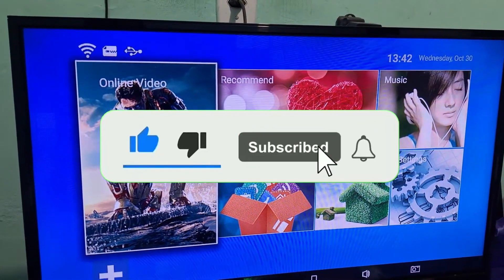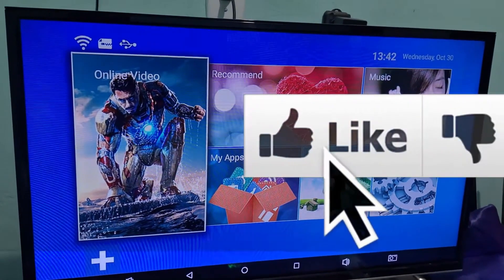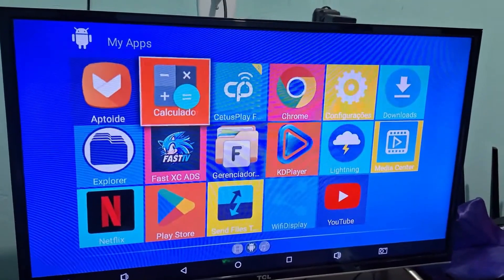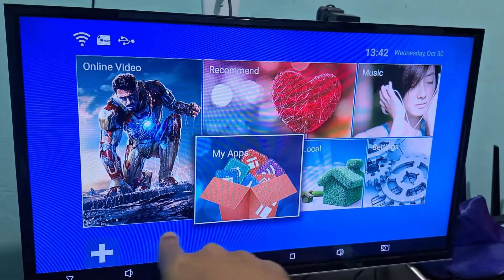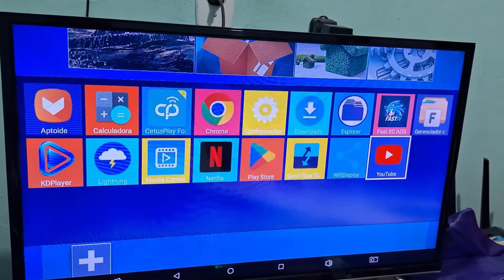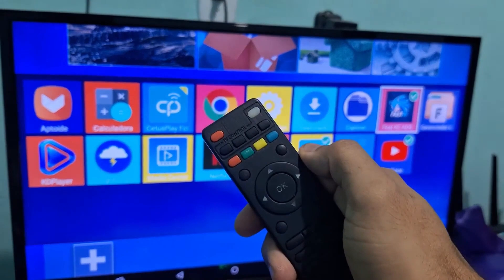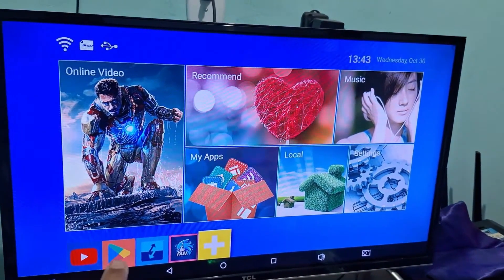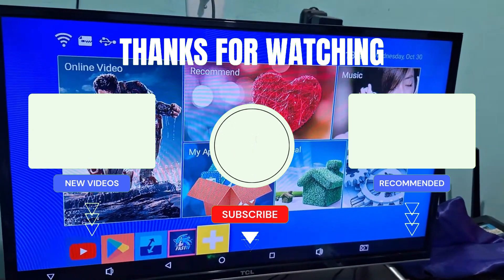TV BOX MXQ 4K PRO MX9 : How to Add Apps to Home Screen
In this super practical guide, you will learn how to quickly and easily add apps to the home screen of your MXQ Pro 4K!

How to Add Google Account on MXQ 4K TV Box | MX9  How to Add Google Account on MXQ 4K TV Box | MX9  How to Add Google Account on MXQ 4K TV Box | MX9  How to Add Google Account on MXQ 4K TV Box | MX9